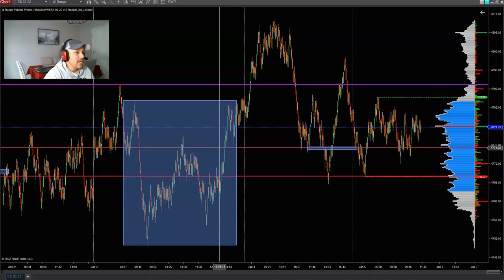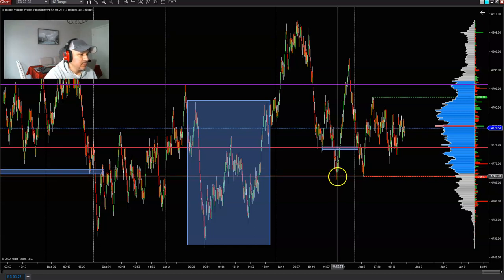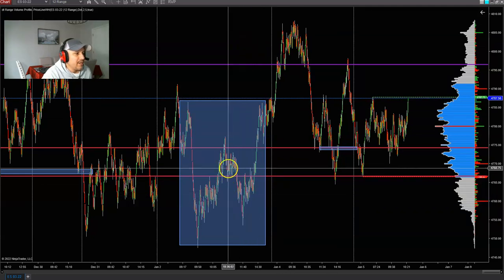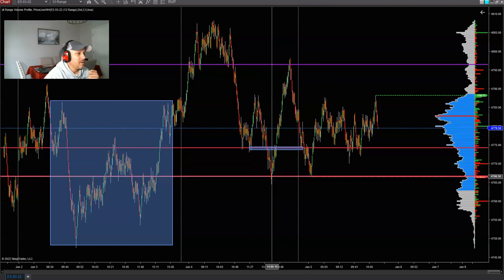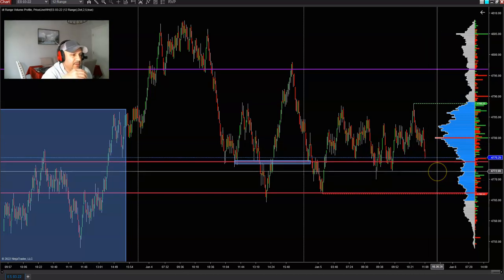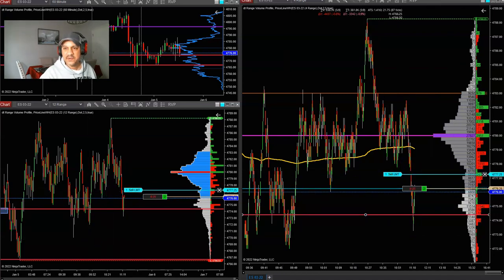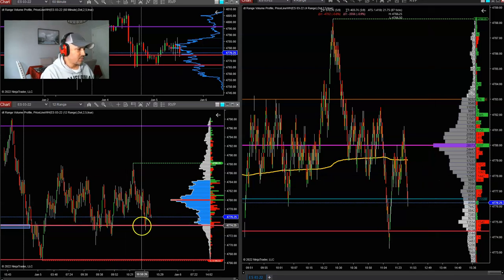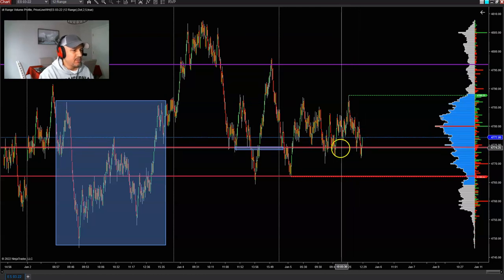Finding Support and Resistance Trading Levels for Dummies on Emini S&P 500 Futures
Quick session for dummies covering what to look for when trying to find good support and resistance levels. Trading can already be tough enough so let's simplify.